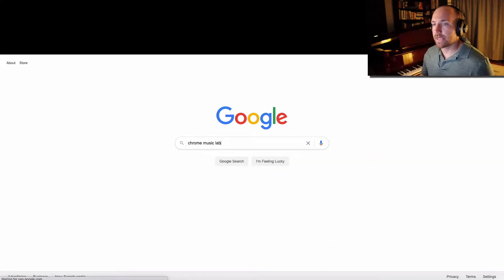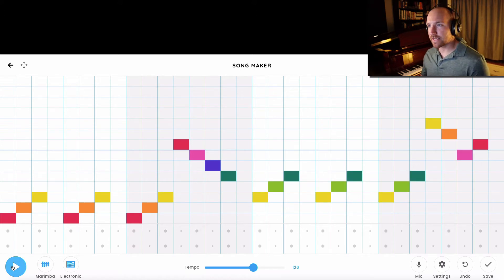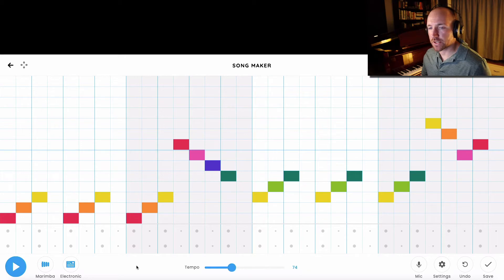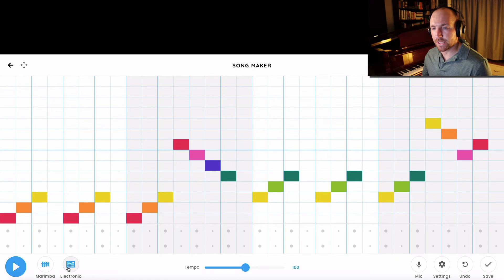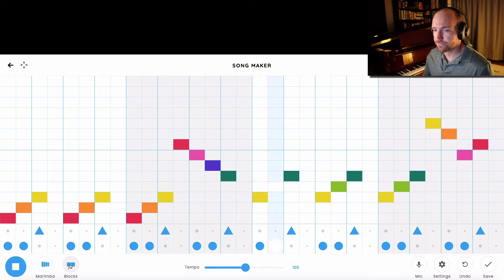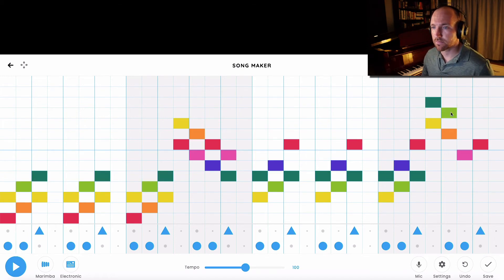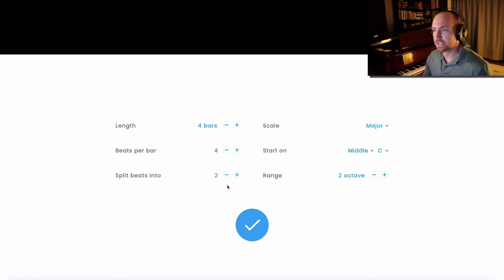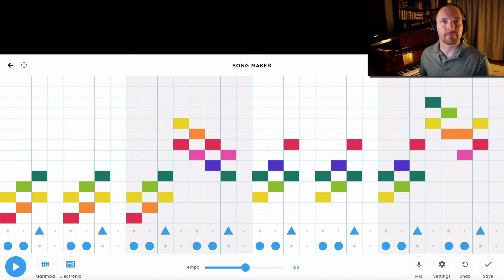Chrome Music Lab Tutorial - Song Maker [Part 1: Exploring Song Maker]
Song Maker is a great app for creating your own music! This tutorial introduces Song Maker, the first app from the Chrome Music Lab library.

Here is a link to the song shown in the tutorial